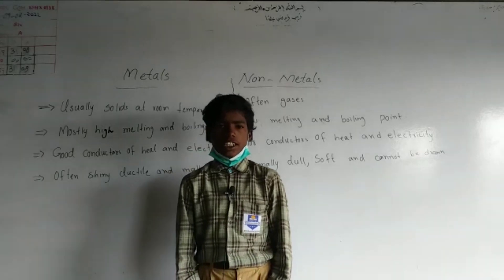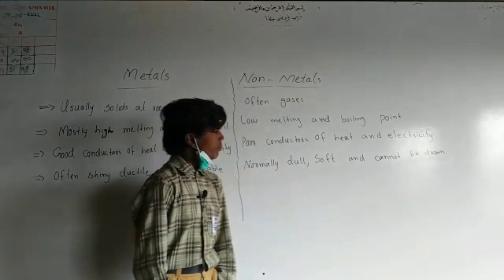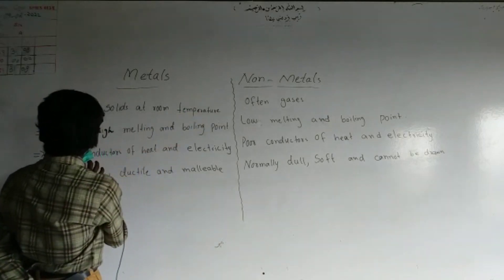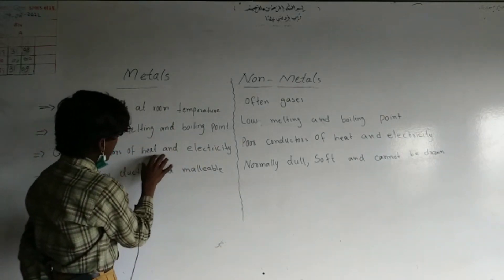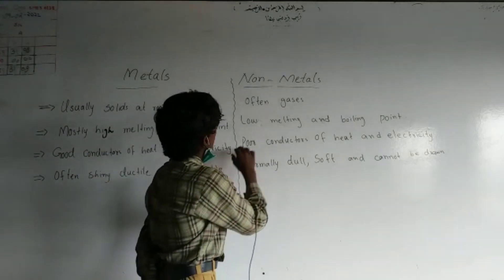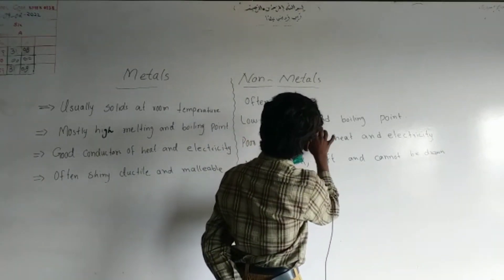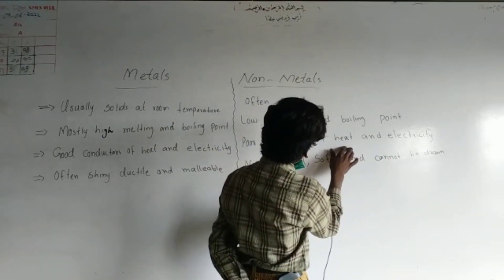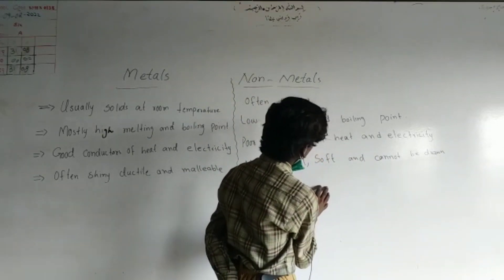Differences between Metals and non metals